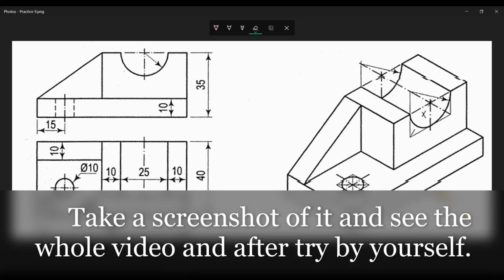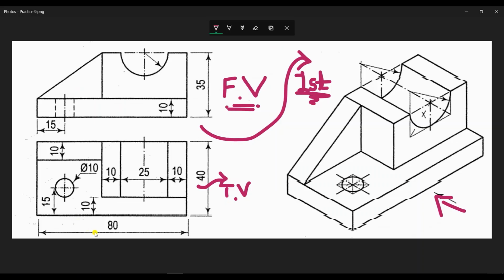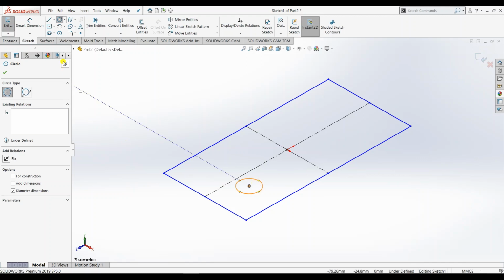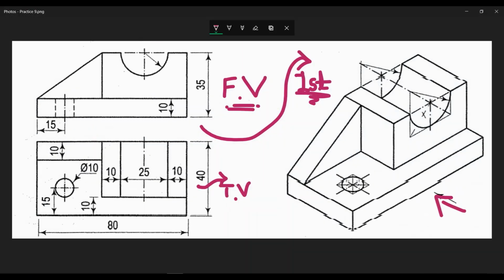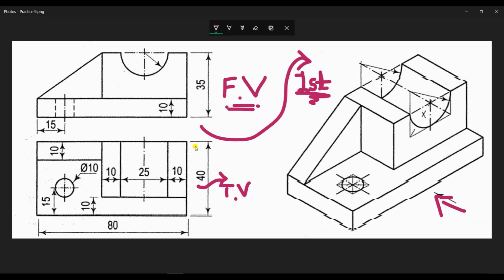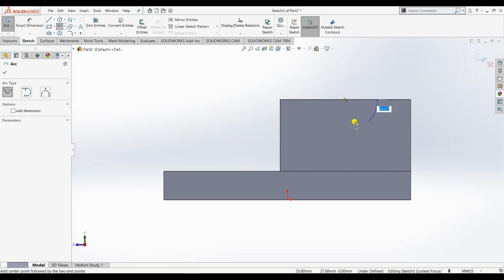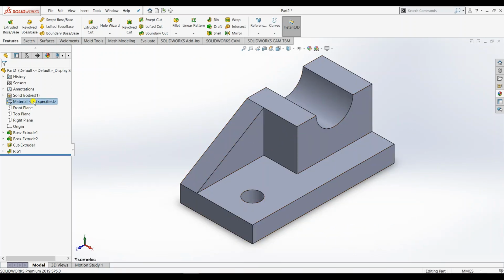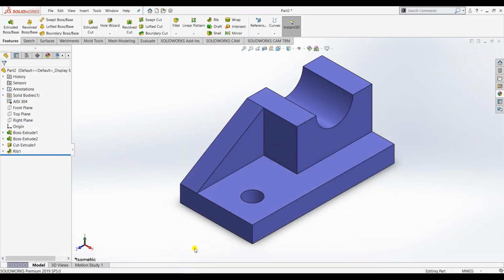Soliworks Practice 9...CAD for beginners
This is the channel in which  learners learn something and  use brain to solve something with fun.